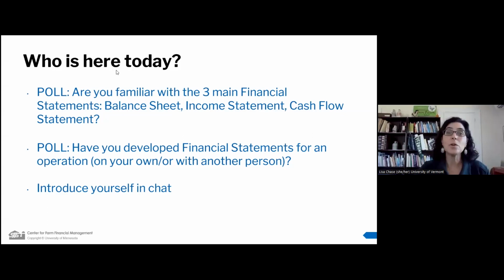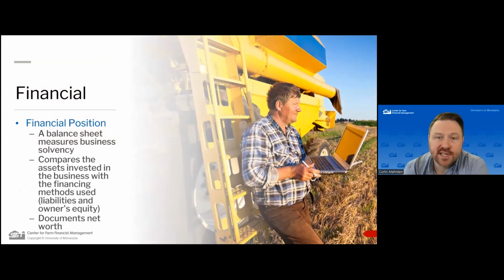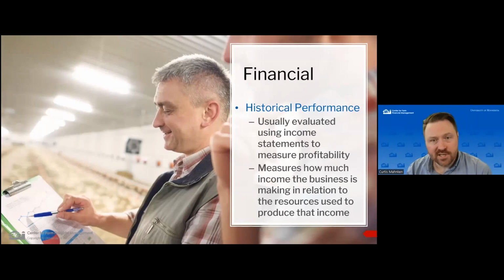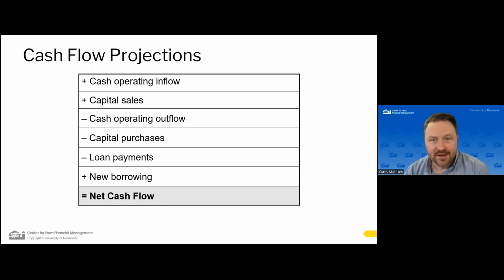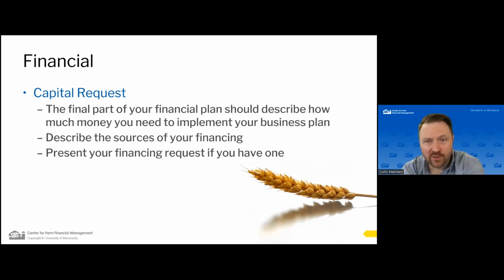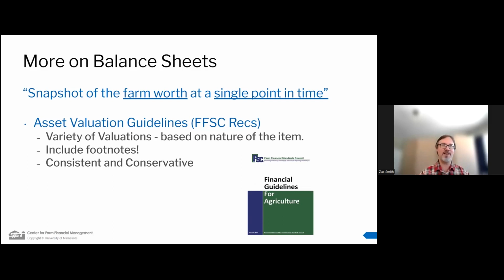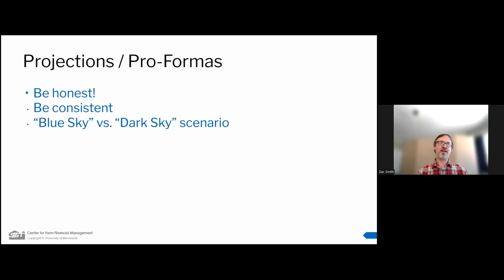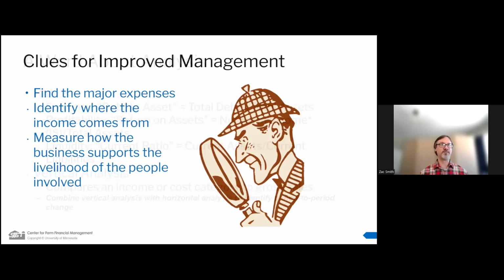Business Planning for Agritourism Enterprises: Session 5 - Financials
Draft your business plan this winter! For seven weeks, from February 13 through March 26, we will guide business owners and managers through the process of developing your business plan using AgPlan. Each week will cover a different section of the process. If you do your homework in between sessions, you'll have a business plan drafted by the end of March. This week's session: Financials.